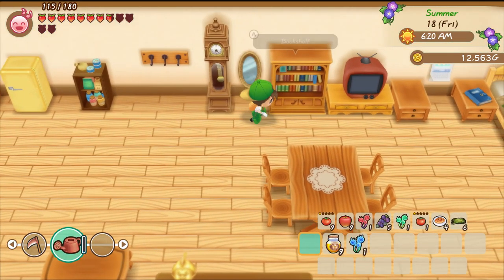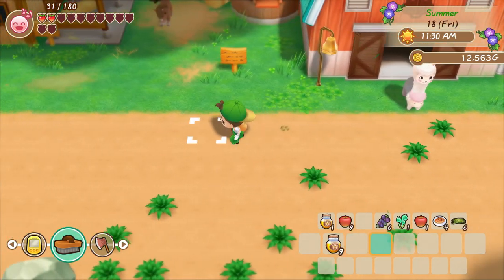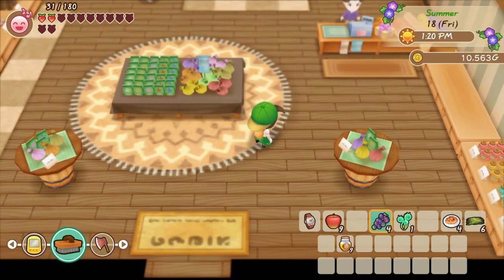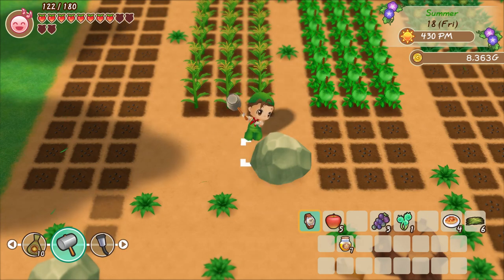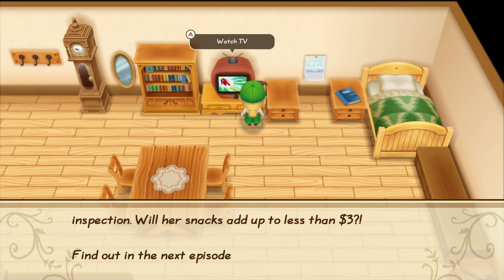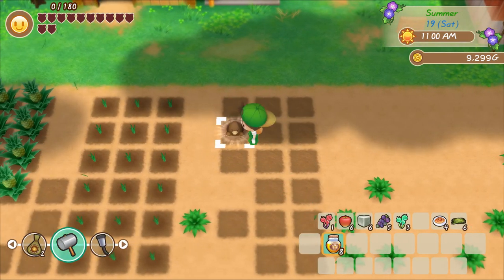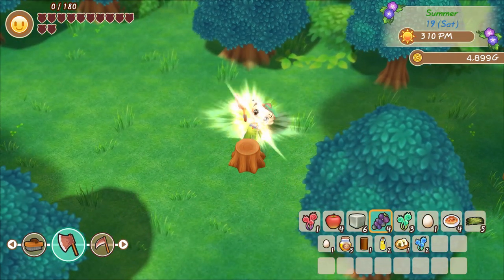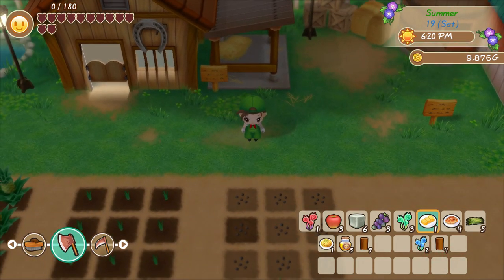Let's Play Story of Seasons: Friends of Mineral Town 21: Cooking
In this episode, it's time to finally start making use of that kitchen we bought a while ago. Also we get to know Rick a bit better.